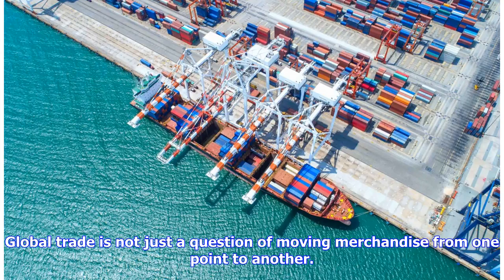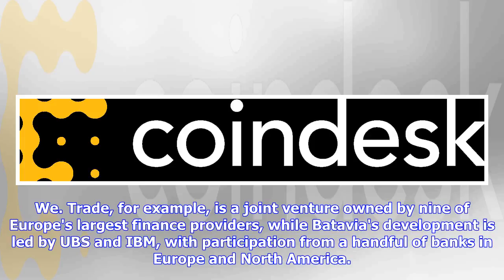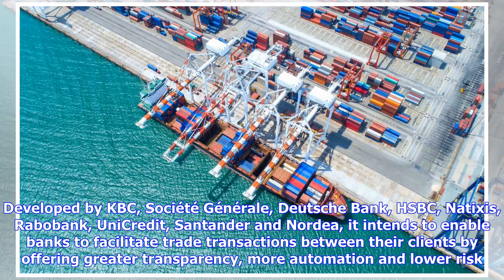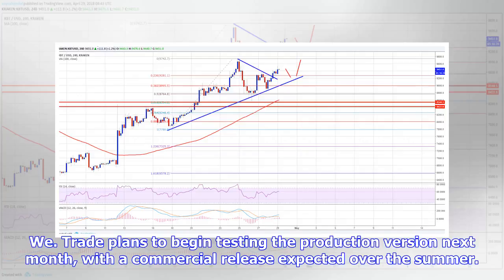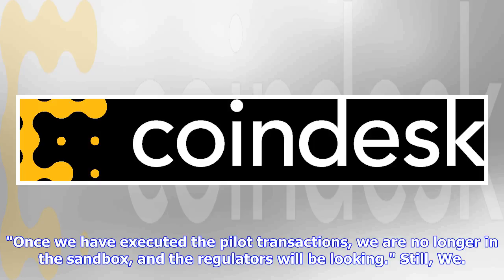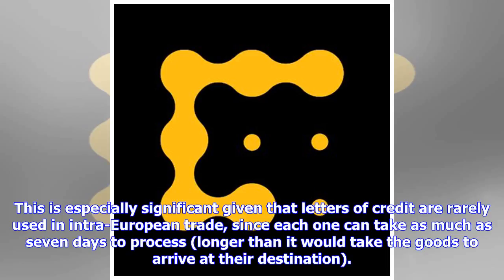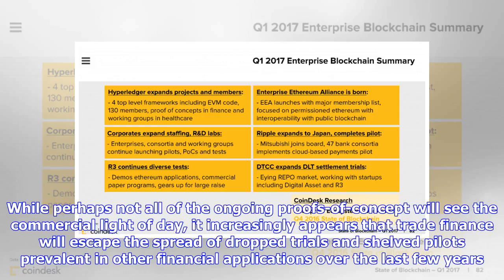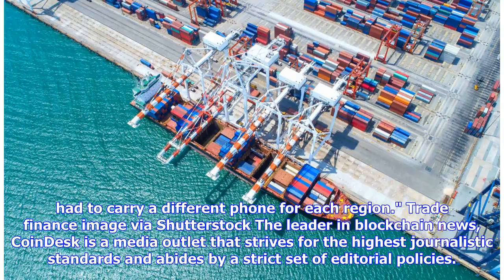Breaking News | Blockchain Trade Finance Is Breaking Proof-of-Concept Gridlock - CoinDesk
Global trade is not just a question of moving merchandise from one point to another. Goods do need to move, but they do so through a web of intermediaries, each with distinct priorities and systems. Exporters, importers, banks, truckers, shippers, customs agents and regulators all require checks and verifications at various points along the chain, and each interlocking part depends on successful completion of the previous phase, and of course, on reliable information. It's no surprise, then, tha...